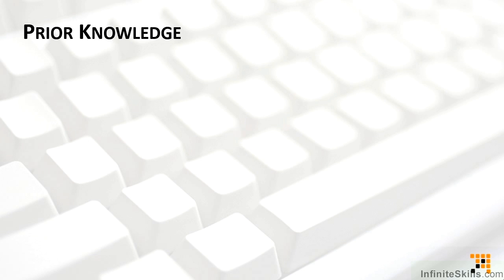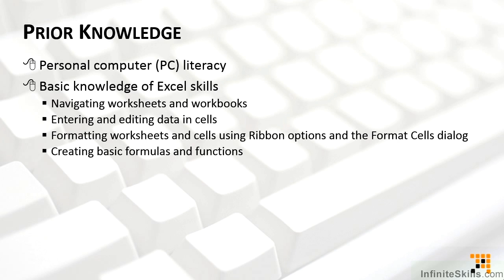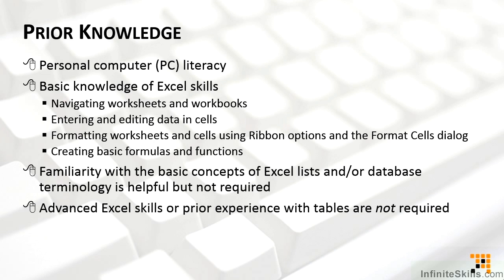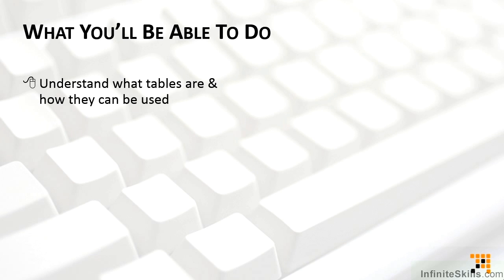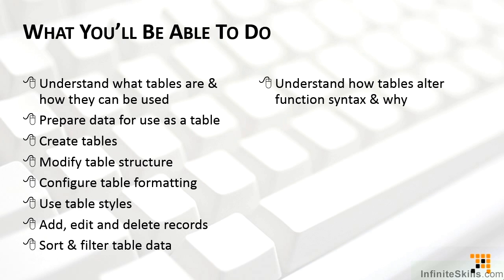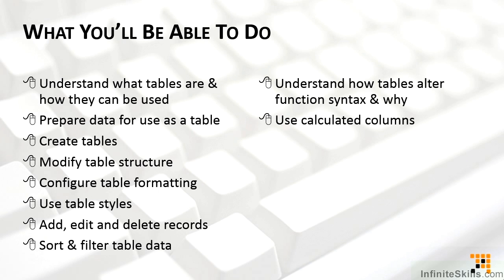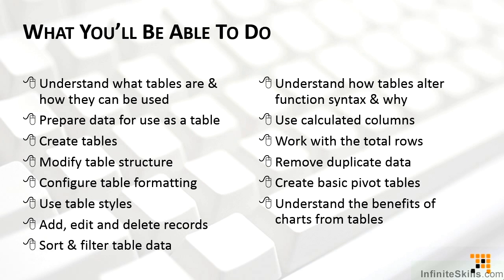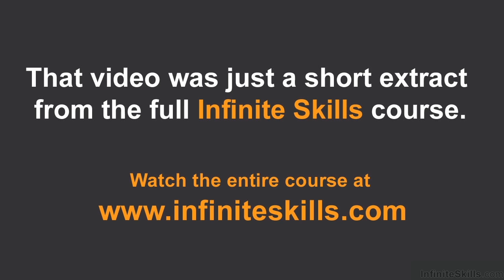Microsoft Excel - Tables Deep Dive Tutorial | What You Will Learn